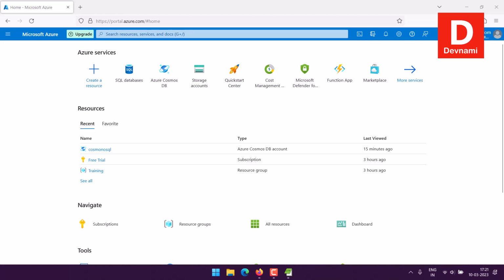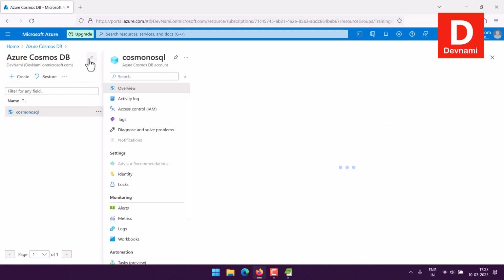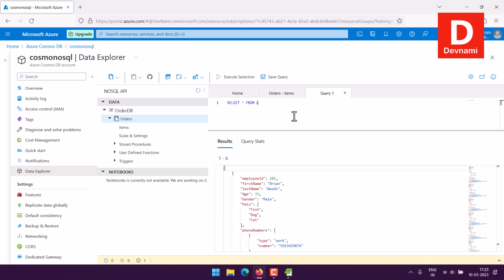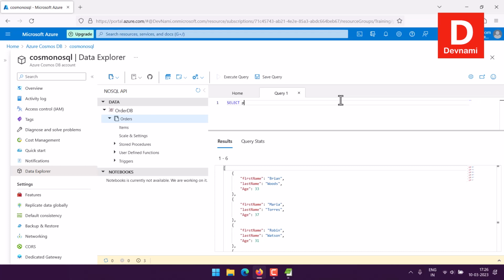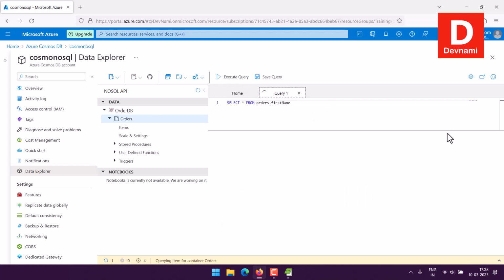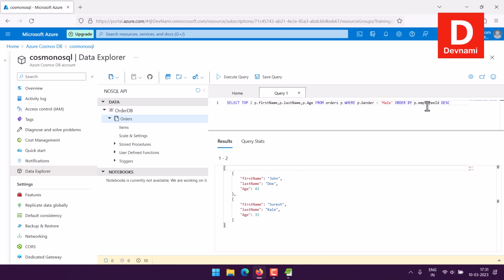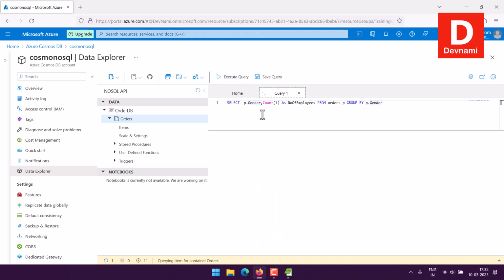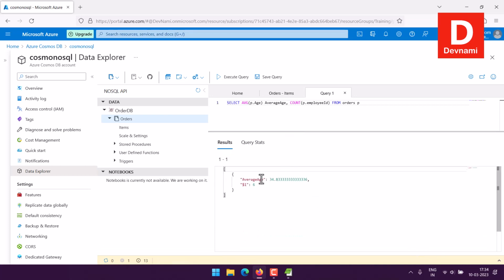Azure Cosmos DB - How To Query Data In Cosmos DB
Learn How To Query Data In Azure Cosmos DB.